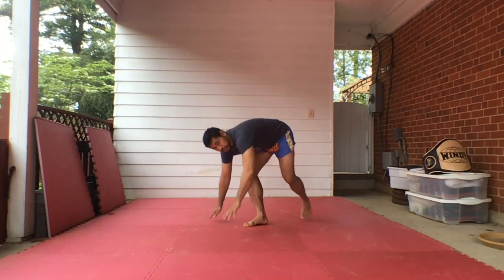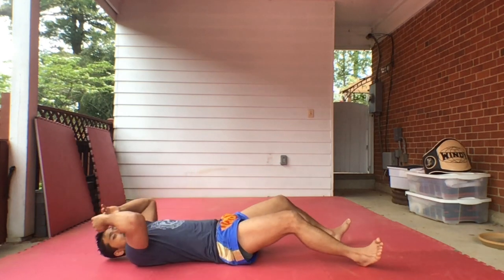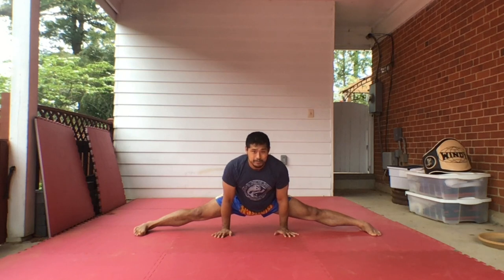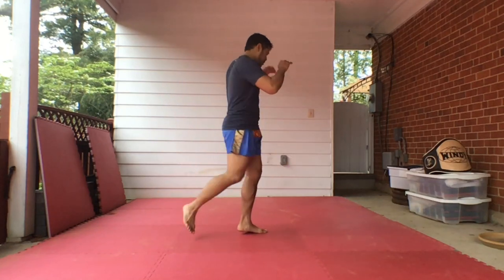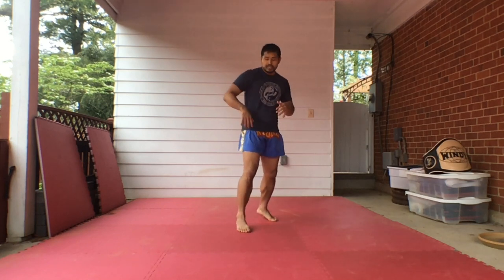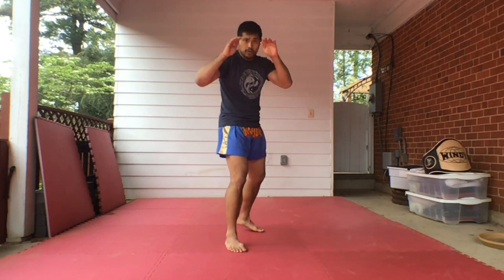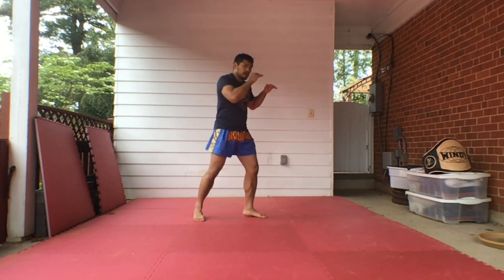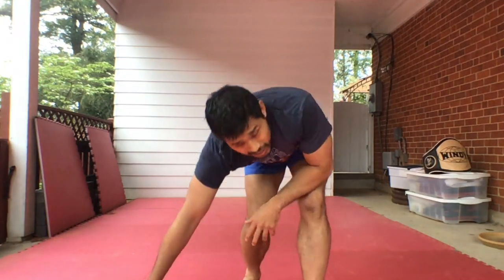BETA Academy Muay Thai Shadow Boxing and Conditioning with Master Nakapan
BETA Academy’s mission is to help our members and students find  physical, mental and spiritual strength through the martial arts.
We strive to accomplish this by providing world-class instruction in a friendly, enjoyable and ever-evolving martial arts training experience that challenges our students in a safe, clean environment. Our aim is to encourage ALL to take part and enjoy the positive health benefits of practicing Brazilian Jiu-Jitsu and Muay Thai.  This will ensure that we continue to preserve the art, history and culture of the fighting arts for the people.

The Academy for Body Efficient Tactical Arts (BETA Academy) was established in 2009 by life-long martial arts practitioner Nakapan Phungephorn.  Our name is inspired by the “Siamese Fighting Fish” of Thailand (also known as the BETA Fish).   Thou admired for their color and beauty, the fighting fish is a fierce fighter capable of unleashing the most deadly and efficient attacks against would be aggressors.  The instinctual fighting ability of these fish invokes the cultural heritage of Thailand that is closely tied with Muay Thai.

“Empty your mind. Be formless, shapeless like water. Now you put water into a cup, it becomes the cup. You put water into a bottle, it becomes the bottle. You put water in a teapot, it becomes the teapot. Now water can flow or it can crash. Be water my friend.”~ Bruce Lee

NAKAPAN PHUNGEPHORN FOUNDER / OWNER / HEAD INSTRUCTOR
Nakapan Phungephorn is a passionate life-long martial artist with over 20 years of experience practicing, teaching and competing in the martial arts. He began his journey in 1993, studying Shaolin Kung Fu as a way to recover from a debilitating bout with Lyme’s disease. Mental disciplined and physical conditioning gained from consistent practice later lead him to a fruitful competitive career in the traditional fighting arts and included over 50 championship titles.Seeking to be a more capable and well-rounded martial artist, his pursuits lead him to study the combatively effective disciplines of Brazilian Jiu-Jitsu and Muay Thai. Since 1995, Nakapan has been fortunate enough to learn from many of the world’s most skilled martial artists masters earning his Brazilian Jiu-Jitu Black Belt under Professor Pedro Sauer in 2003 and a Muay Thai instructor teaching “Kru” certification under Khun Kru Mike Moses and Ajarn Chai Sirisute of the World Muay Thai Association (WTBA).His personal mission is to spread the art, history, and spirit of the martial arts.
Accomplishments• Brazilian Jiu-Jitsu Black Belt under Professor Pedro Sauer• Judo Brown Belt (ikkyu) by the United States Judo Federation• Certified Teacher “Kru” under World Thai Boxing Association
Competition Accolades• 6-1 MMA Record (1-1 Professional)• 9 Times US Grappling Submission Only Champion• Multi-Time Virginia State Judo Champion• Multi-Time Maryland State Judo Champion• 2001 WKA Amateur Middleweight Muay Thai Champion